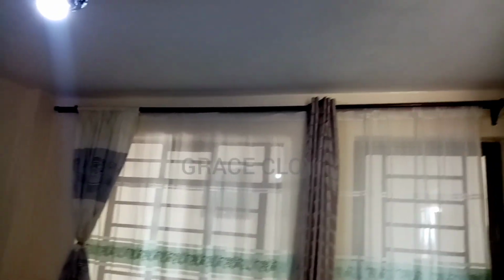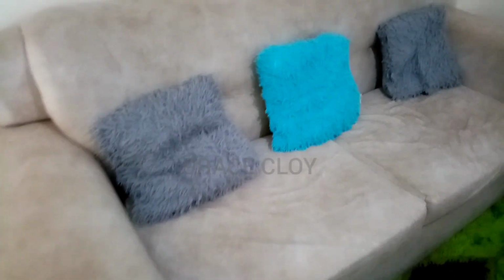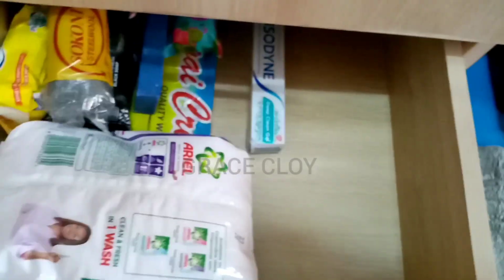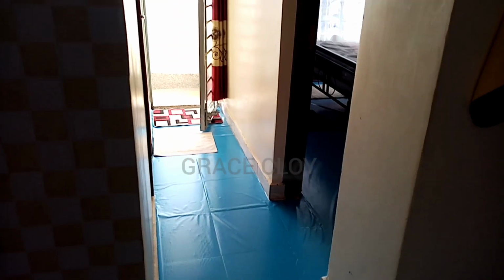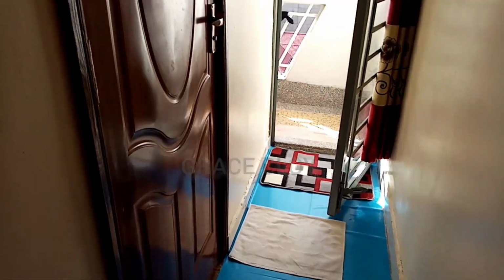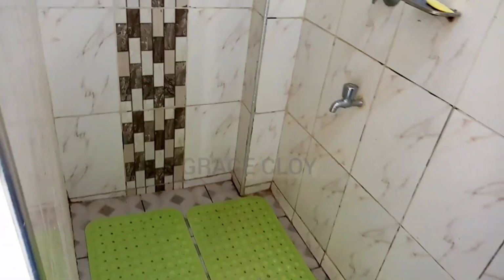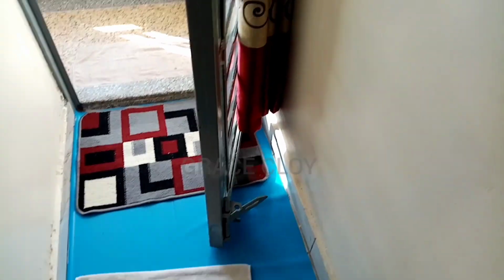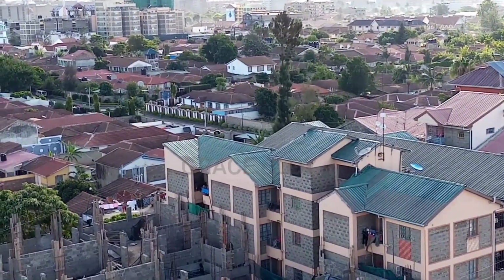ONE BEDROOM HOUSE TOUR #2023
Hey guys, below is a one bedroom apartment house tour.